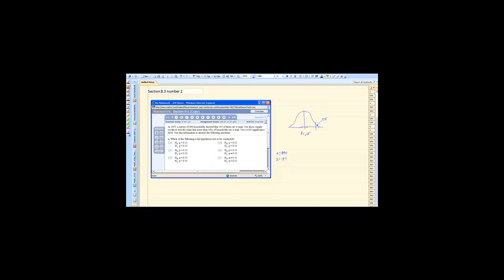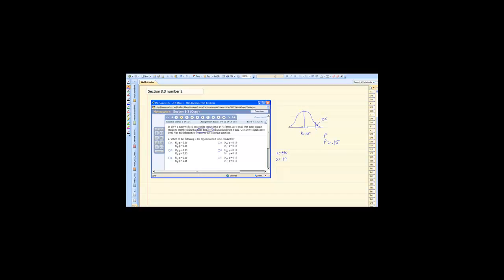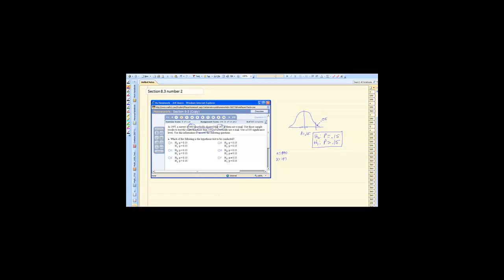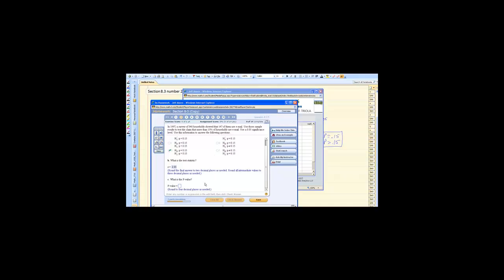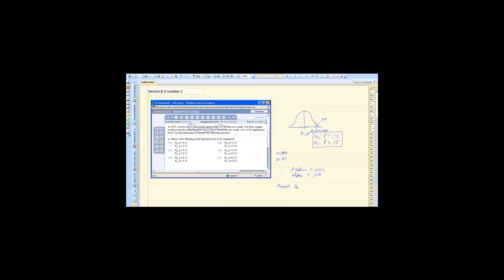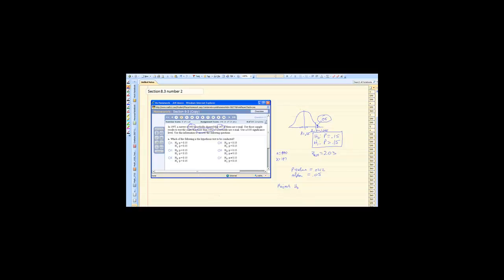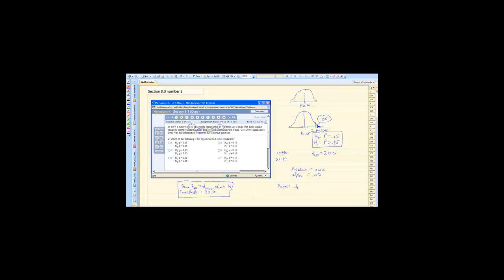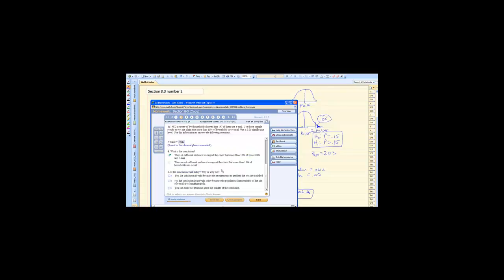Chapter 8 Hypothesis test proportion example 1